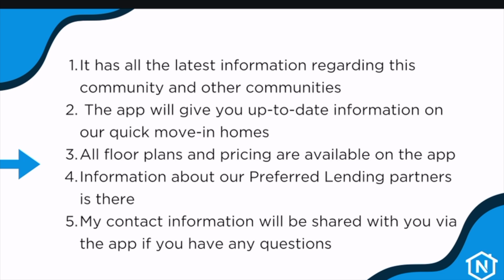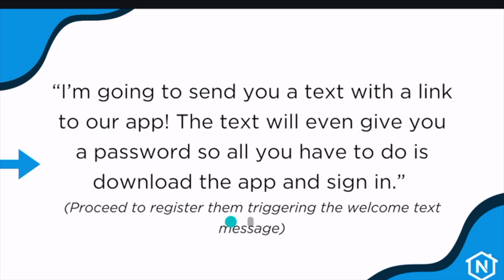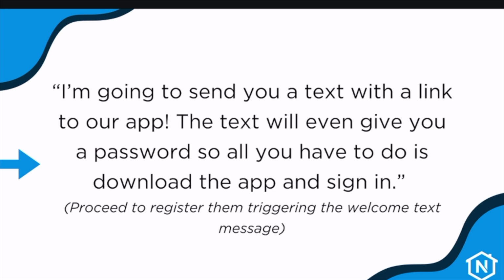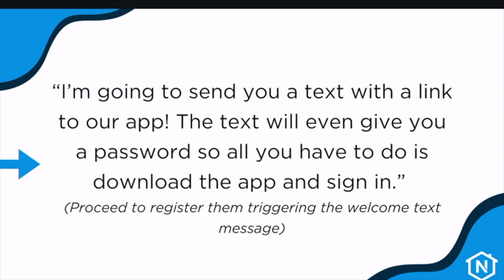Introducing Leads to Novi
Explore how NoviHome simplifies lead management and enhances buyer engagement. Learn how to seamlessly introduce leads and buyers to your custom app.